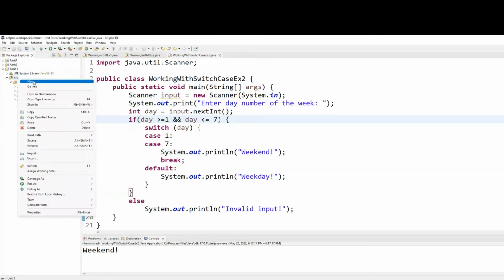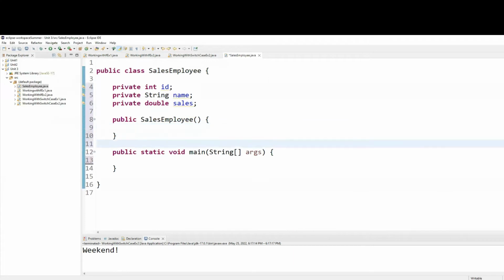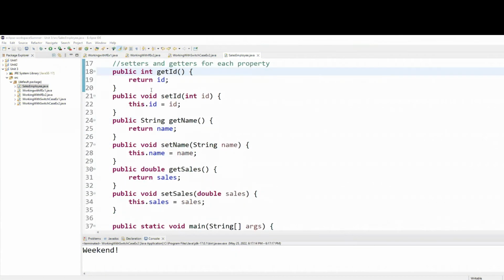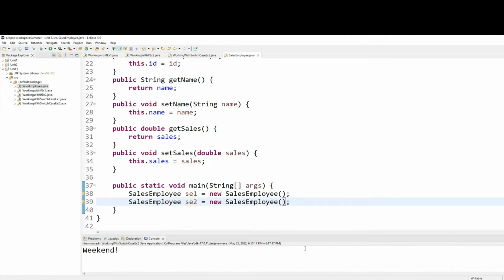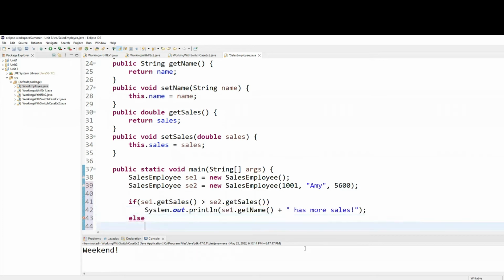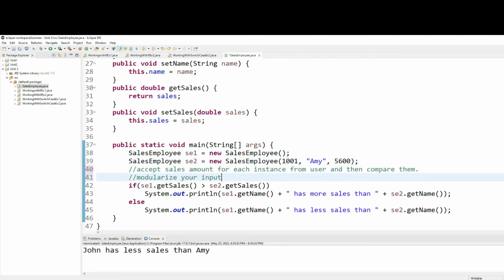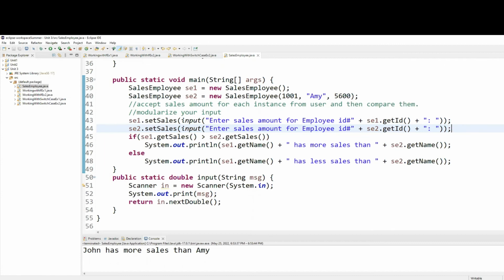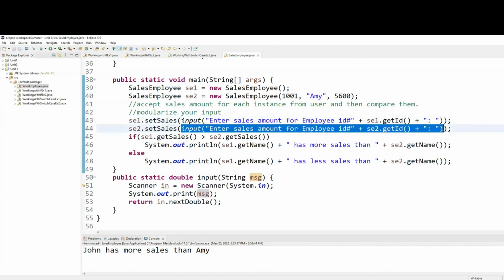Compare Object Values using if Condition | Comparing Sales Object | Java Classes